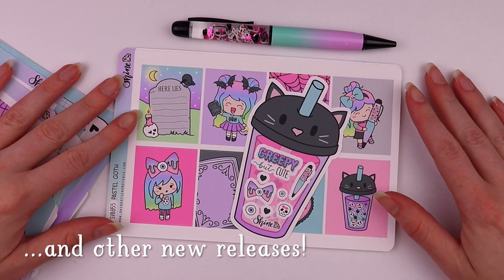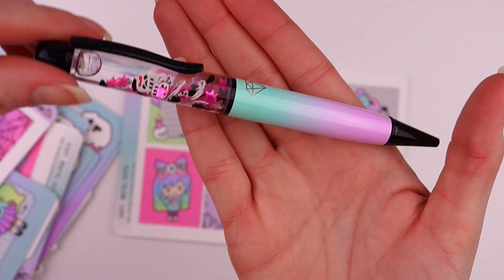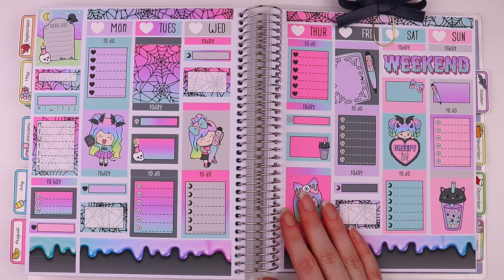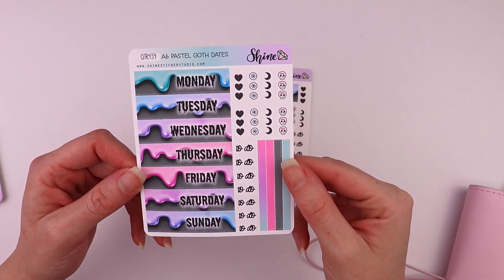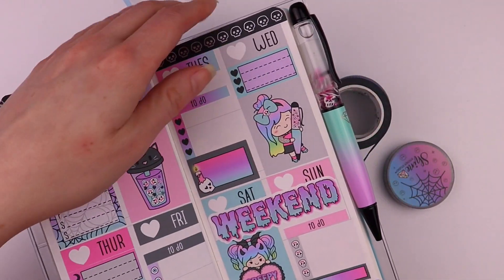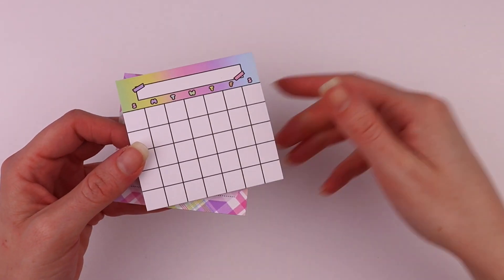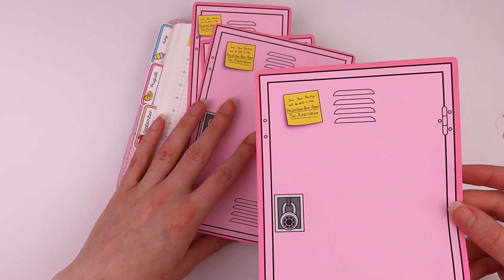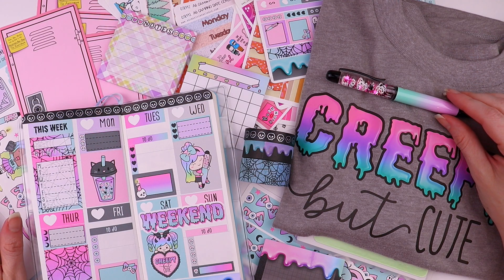Pastel Goth Collection & Other New Releases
Hey all my spooky babes! 💀 Omg I am so in love with everything. Let me know what you think! Does anyone remember our old Pastel Goth kit? It was my absolute favorite so I am so happy to have this one redone now. And complete with a matching pen from The Angel Shoppe!✨ Ya'll should definitely check out Angel's shop - she has something for everyone!

 - xoxo Chelsea